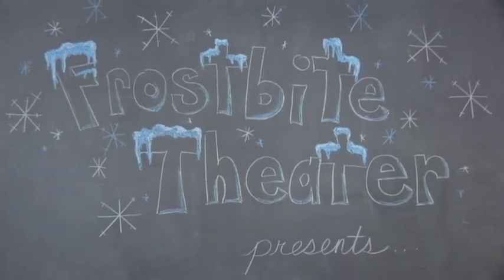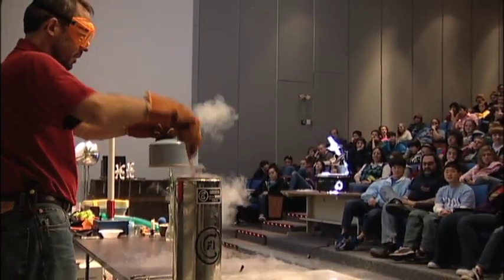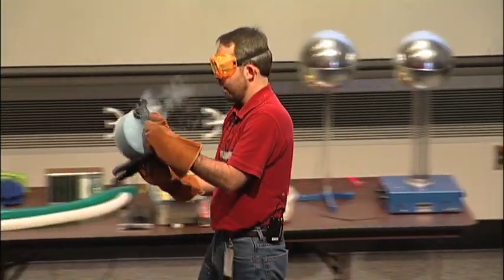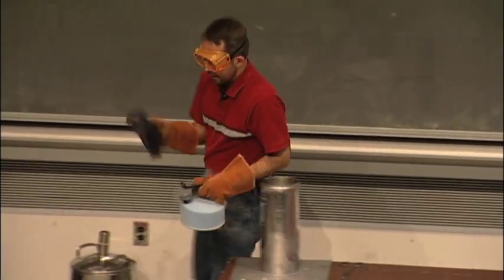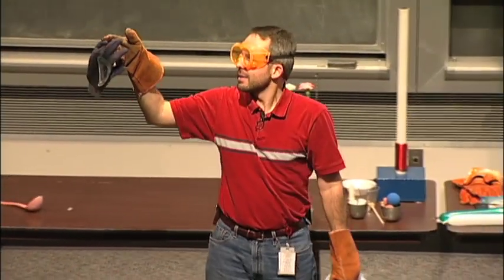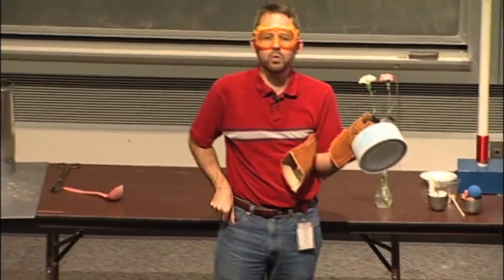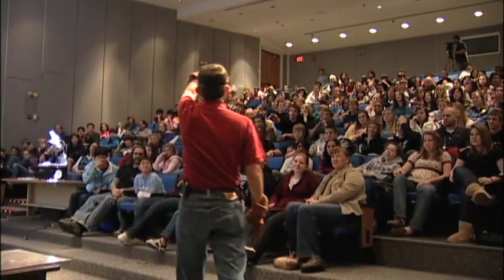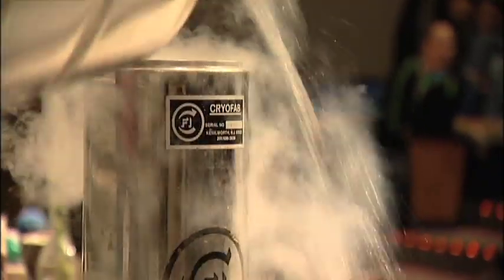Liquid Nitrogen and the Tea Kettle Mystery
Everyone knows that liquid nitrogen is cold and everyone knows that tea kettles whistle when they're hot, so what's going on here??

Other segments from this presentation are available!

A more complete liquid nitrogen show, shot during one of Jefferson Lab's Open Houses, can be seen here: